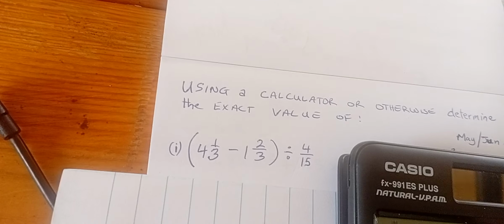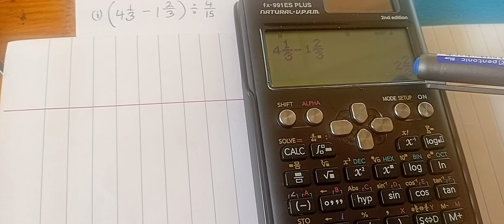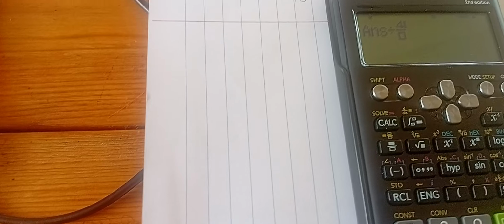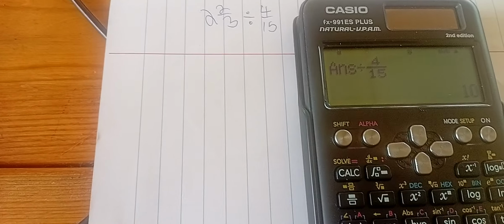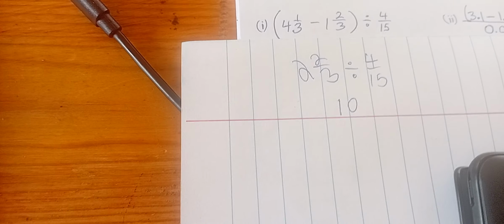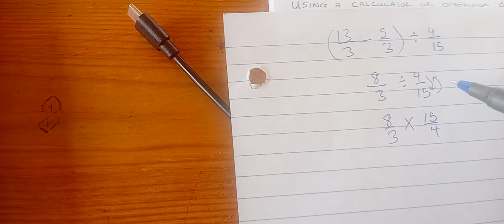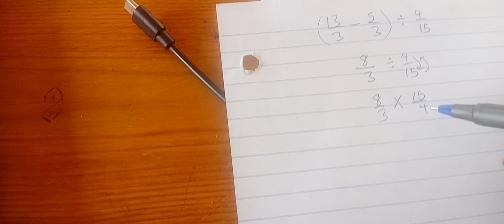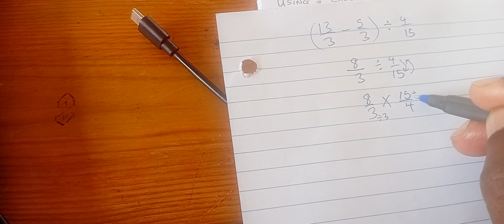CXC Math | Simplifying fractions with and without calculator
CXC CSEC Math - May/June 2017
Question 1 (a) (i)